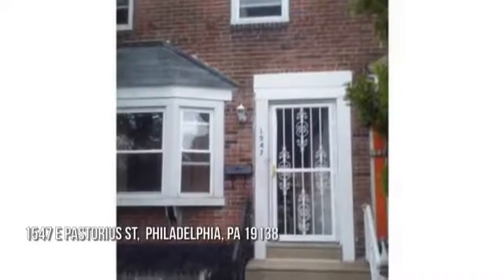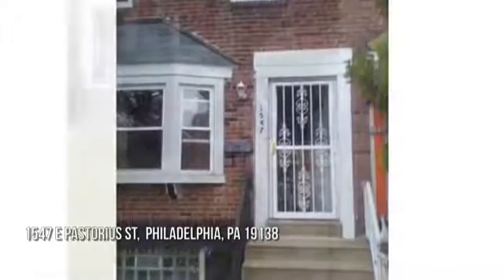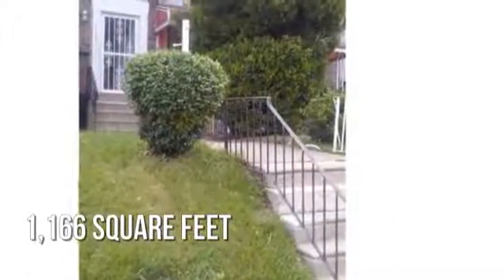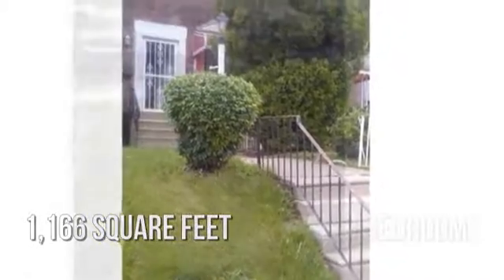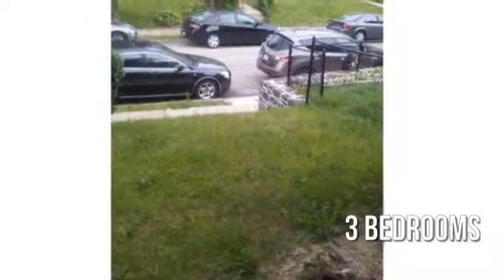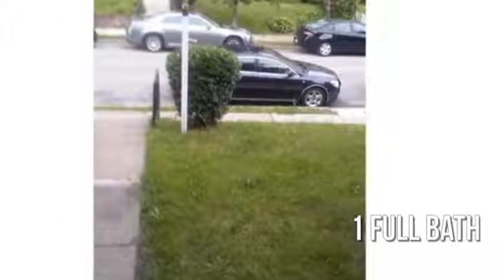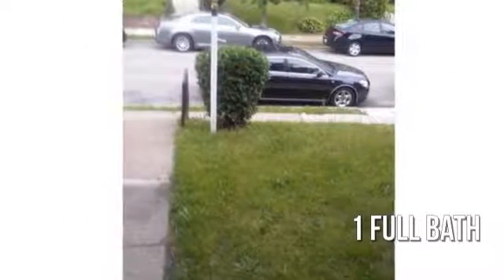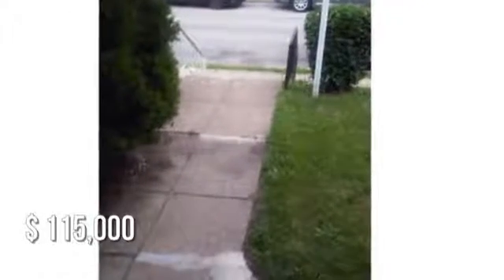Home for Sale: 1547 E Pastorios Street, Philadelphia, PA-Presented by Century 21 Advantage Gold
Welcome Home .. to this beautiful, well maintained spacious 3 bedroom 1 bed room 1 bathroom home, just waiting its new owners; property sits in a quite street and boast beautiful hard wood floor throughout, some upgrades and partially finish basement, fenced back yard; close to public transportation, schools and shopping centers. .Show and Sell.

Cross Street: Rodney Street Map Grid: 7932D2
MLS # 6825599